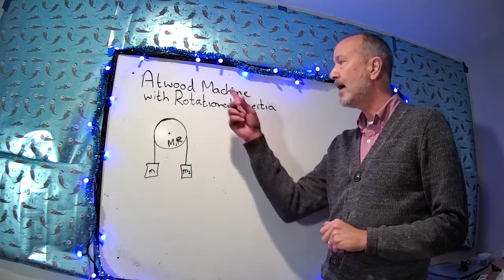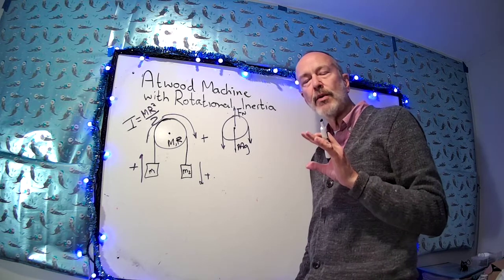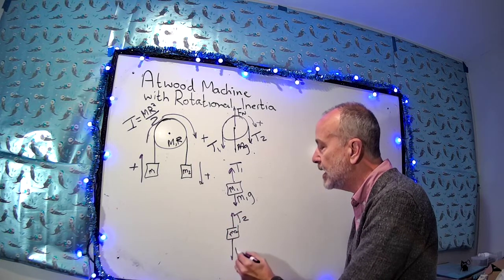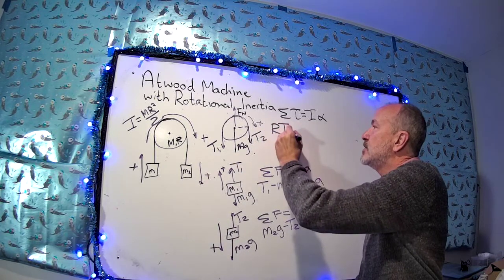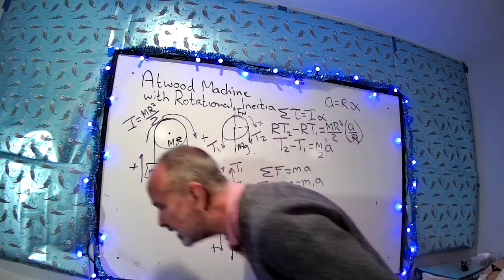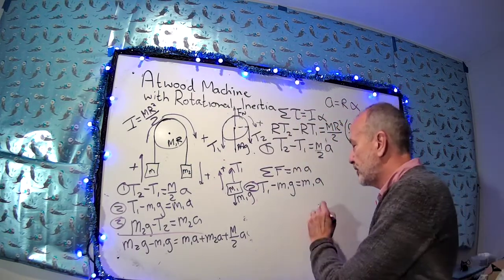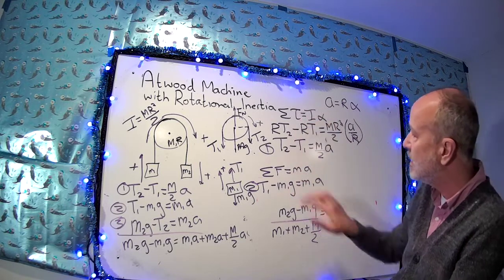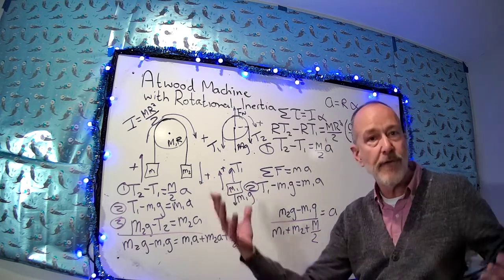Newton's 2nd Law for Rotation, part 2-- 2 bodies